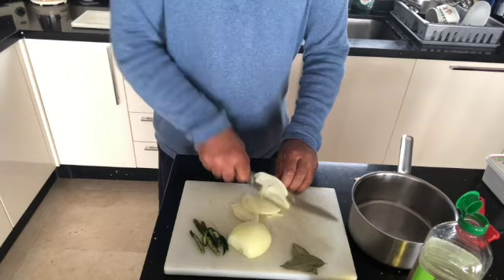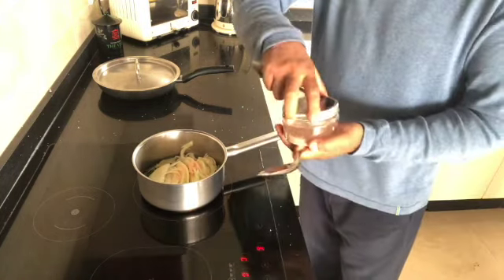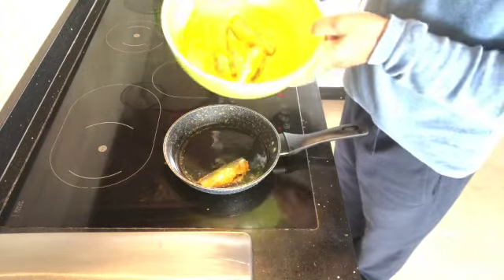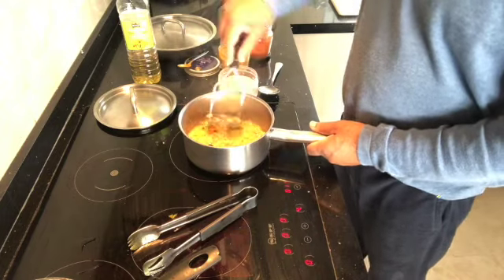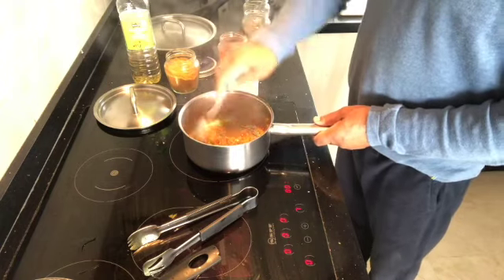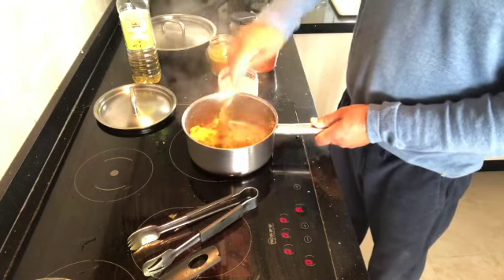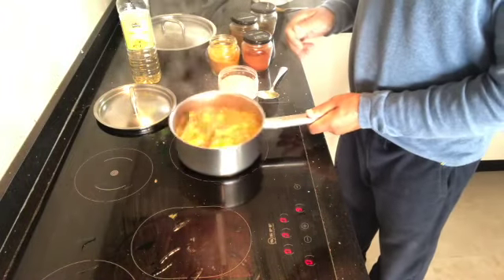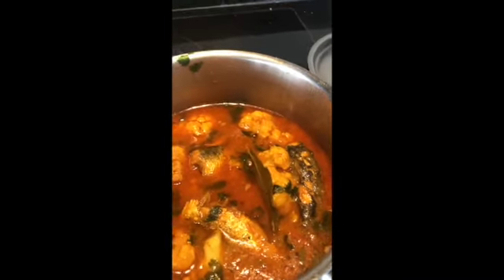How to cook Fish Curry( Republished because of copy right issues!)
Fish Curry
Ingredients
1 Tsp of Garlic & ginger past
1x Medium Onion
3x Green Chillies
2 bay leaves
1xTsp Kashmir red chili powder
1/2Tsp Cumin powder
1/2Tsp coriander powder
1 Tsp of salt
Fresh coriander
½ cup vegetable oil

Please give it ago you won’t be disappointed

Chef Din